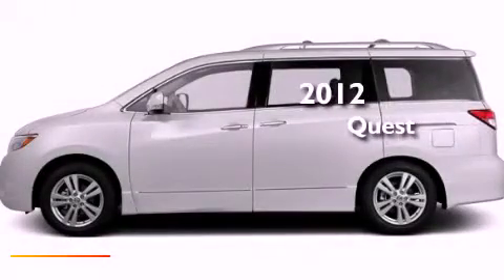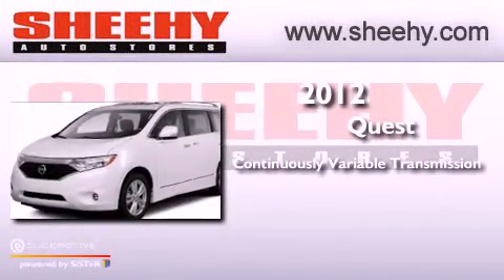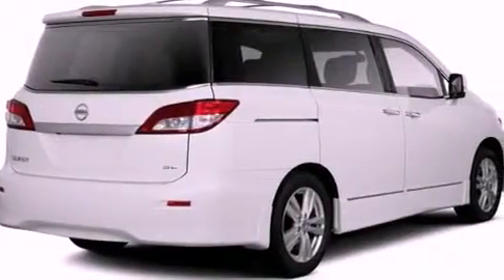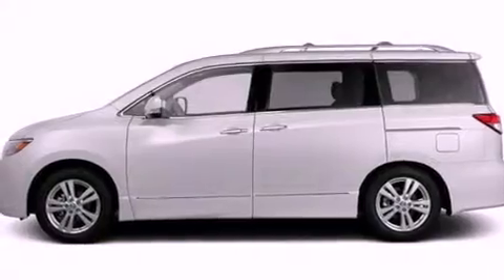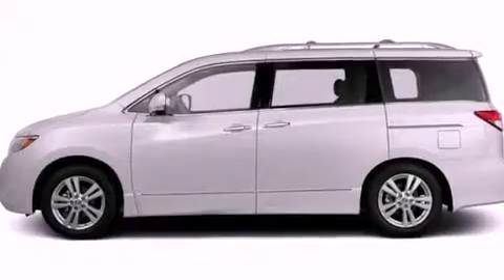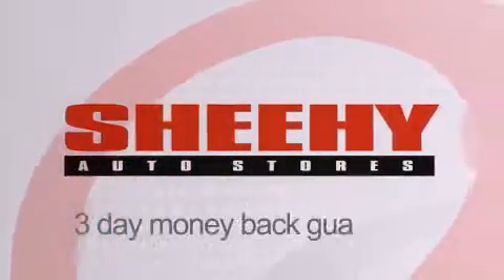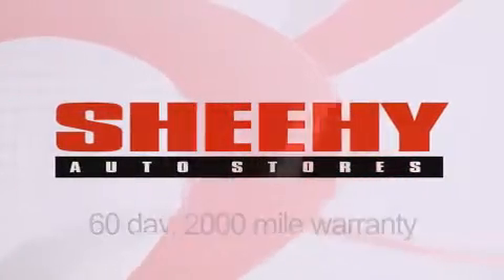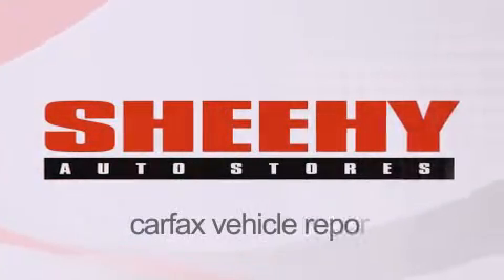2012 Quest Richmond VA 23233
Year : 2012
 Make :
 Model : Quest
 Engine : Gas V6 3.5L/
 Trans . : Variable
 Exterior : White Pearl

 Interior : Beige
 Stock : Z038588